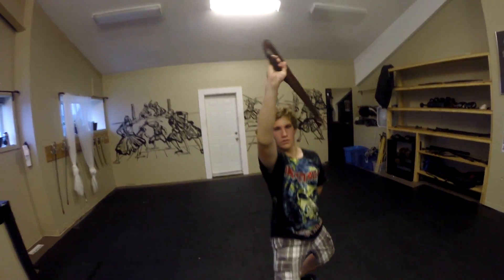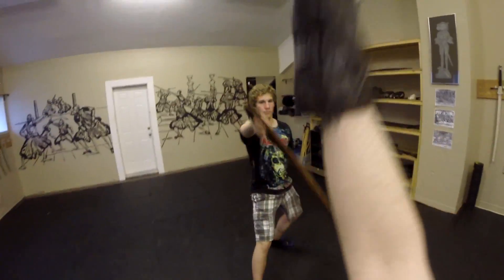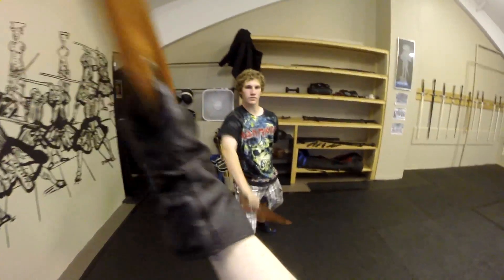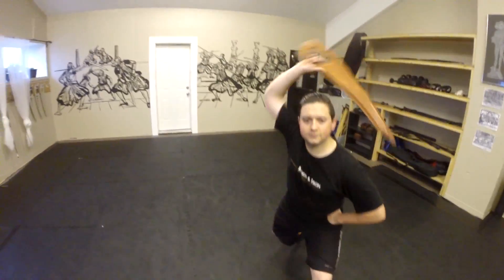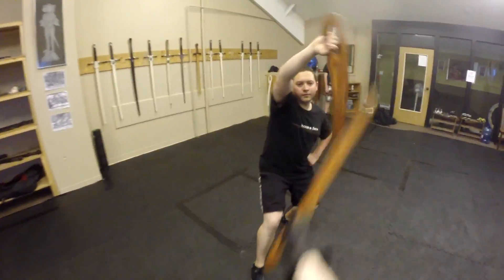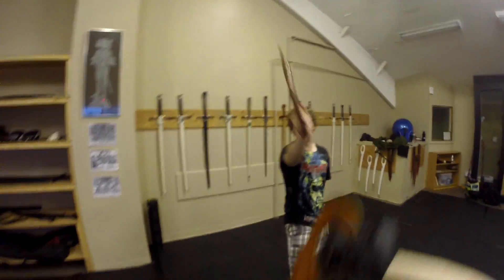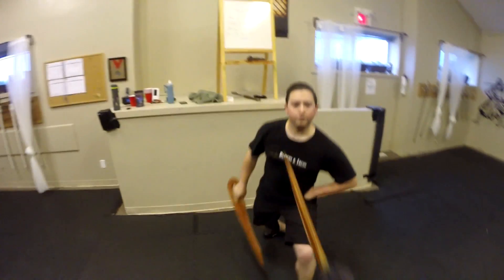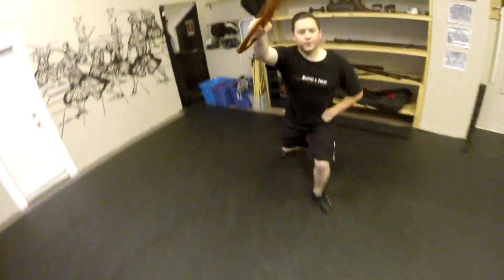Dussack practice at the Blood & Iron Victoria HEMA school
This time we were only 3 people and so I decided to recorded some footage of the slow free-play we did at the end (with their permission of course).

The leather dussacks used can be found at Purpleheart Armoury.

The first-person video was recorded with a Gopro Hero 3+ POV camera.